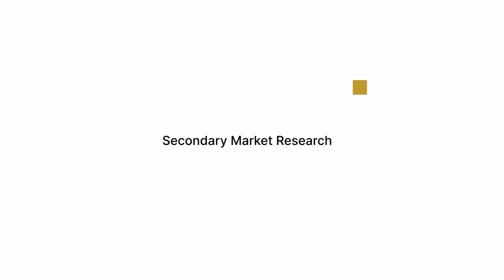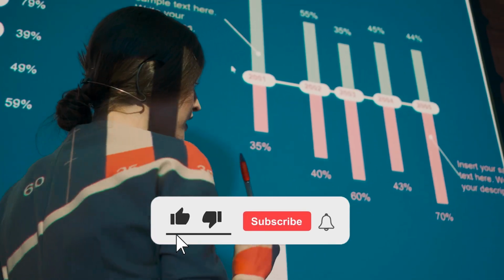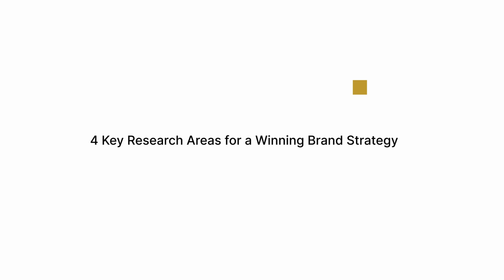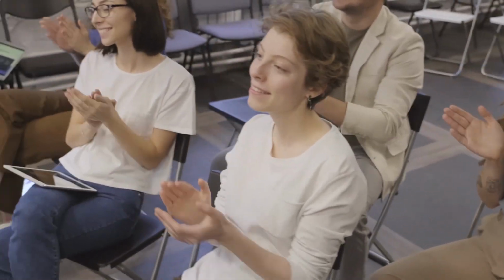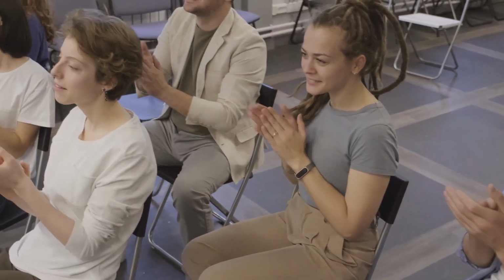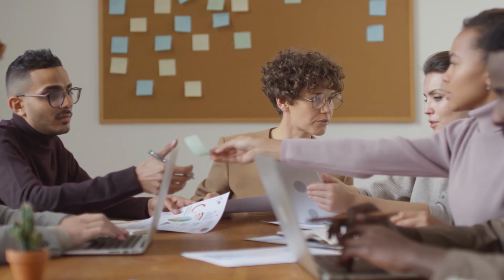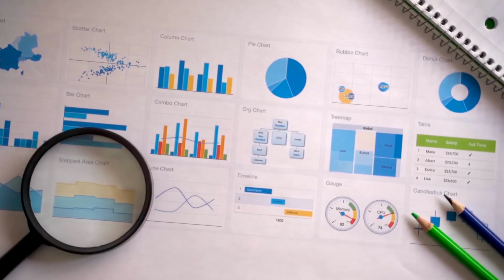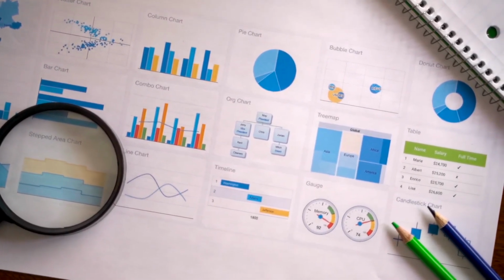4 Key Research Areas for a Winning Brand Strategy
This video will teach you 4 Key Research Areas for a Winning Brand Strategy.